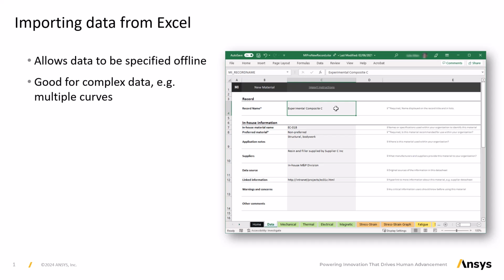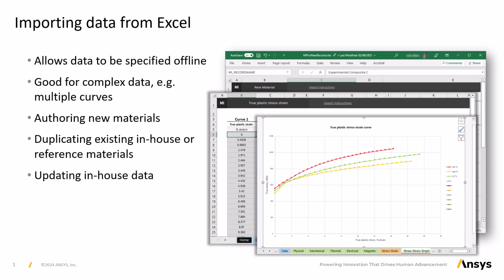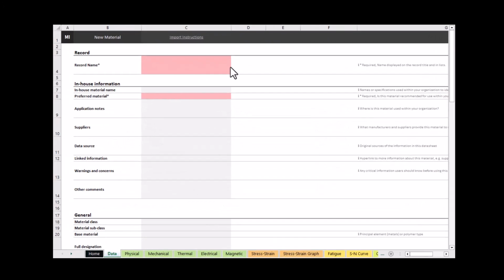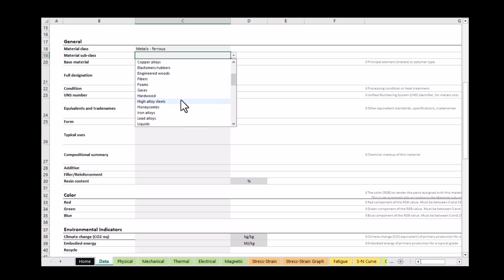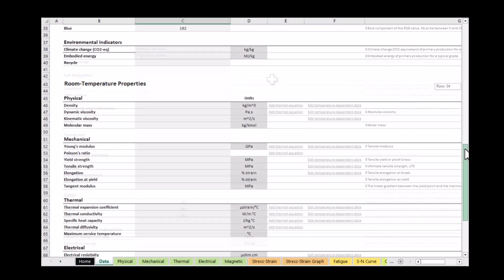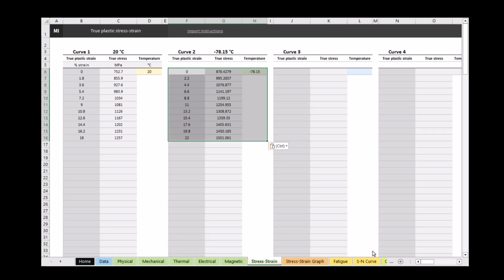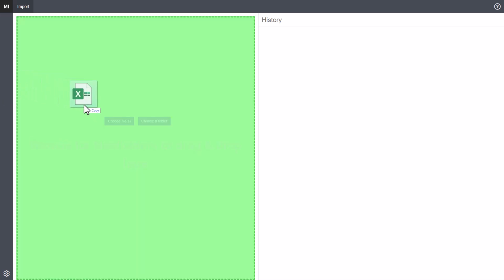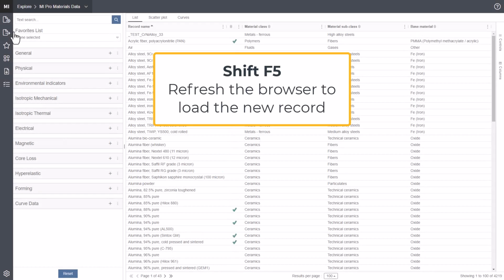Importing records from Excel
This tutorial walks you through the process of creating in-house material records in Granta MI Pro by importing material data from a Microsoft Excel workbook.

In this video, you'll learn how to:

Download an Excel template for an in-house material record.
Enter room temperature properties and curve data in Excel.
Import the Excel workbook into Granta MI Pro, and verify the data

This method of new record creation allows material properties to be specified offline and is especially useful when dealing with large datasets and curve data.

00:00  Overview of importing materials data
00:09 Why Use Excel? – Benefits of offline material specification
00:39 Downloading the Excel Template
00:55 Entering material properties
01:20 Assigning material colors for Ansys tools
01:39 Adding room temperature properties
01:52 Entering curve data
02:04 Using Excel charts to check your data
02:14 Importing the completed workbook into MI Pro
02:29 Verifying the new data